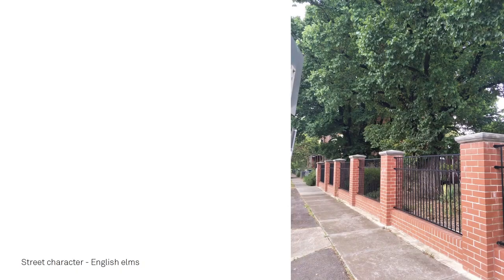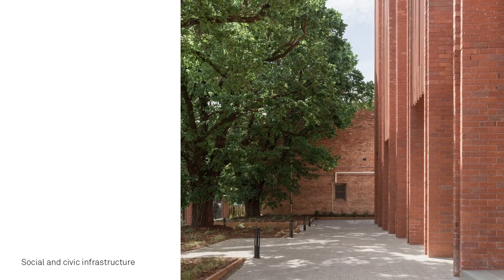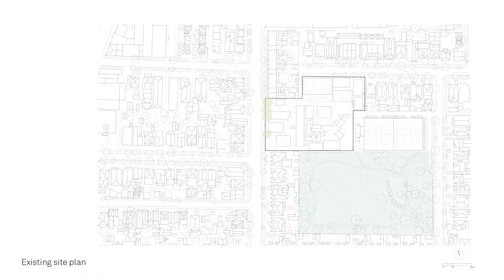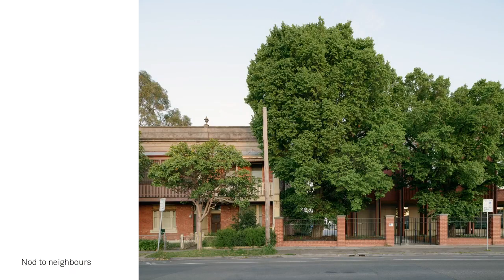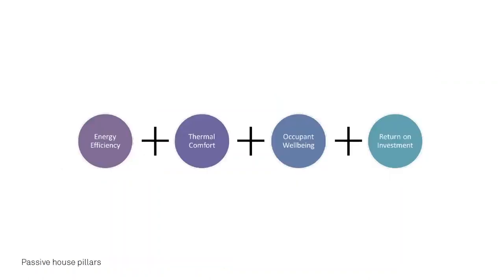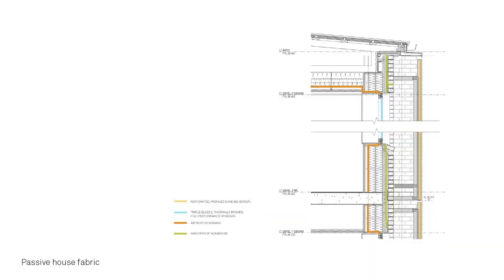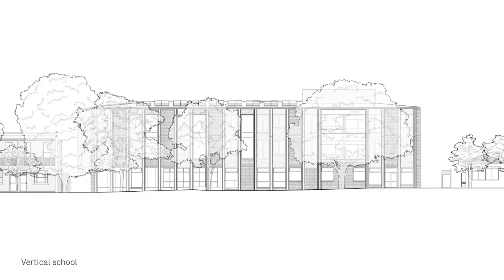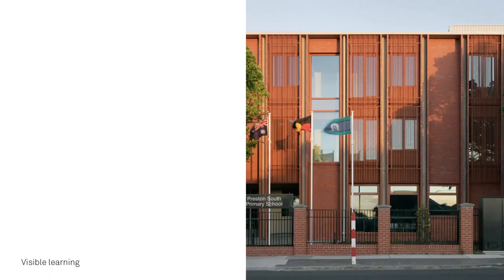Preston South Primary School by Kerstin Thompson Architects | 2024 Victorian Architecture Awards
Educational Architecture

Wurundjeri Preston

South Primary School's pursuit of sustainability reached a pinnacle with the ambitious decision to design their new building to Passivhaus standards. More than creating a new building it was testament to the school's unwavering commitment to fostering positive change, both within school community and the broader community. The school's educational philosophy, embedded in actively teaching the United Nations' Sustainable Development Goals (SDGs), laid the foundation for this sustainable architectural journey.

A Passivhaus framework was developed through extensive consultation with the school community. It encompassed structural systems, mechanical systems, airtightness, thermal stability and comfort, and material selections. The result is a building demonstrating a holistic approach that mirrors the school's dedication to its students, community, and the environment.

Parallel to this pursuit of building performance innovation was the desire for the new three-storey brick building to pay homage to the immediate historical context of the campus and the surrounding terrace houses. The red brick party walls of these inform the east and west facades. The distinctive red brick piers also pick up on this existing vertical rhythm. In combination with perforated metal screens, their depth create fins to manage east and west sunlight. Adjacent to the street and alongside three significant elm trees they form a colonnade to create a welcoming entry and arrival experience.

The school unequivocally has an identity showcasing its ethos and presence in the inner suburban neighborhood. The façade reflects cleverly divided spaces while connecting the campus visually to the community and the nearby reserve.

Within the constraints of a tight campus site, a compact footprint, the vertical building maximised space for various educational needs, incorporating collaborative, informal, and outdoor learning areas, including specialised science spaces, quiet zones, break areas, administration, reception, and staff areas. The indoor environment prioritised long-term health and well-being, emphasising connections between indoor and outdoor spaces, ample natural light, outside air provision, and the use of natural materials with low embodied energy. The learning spaces are grouped into learning neighbourhoods to facilitate the option for team teaching. Spaces are flexible and adaptable, with sliding panels and operable walls to connect or close down, facilitating purposeful zoning. In conjunction with the development of the masterplan improved movement through the campus and surrounds created opportunities to transform underutilised outdoor spaces and connections, increasing weather-protected areas and shaded circulation.

Beyond the functional aspects, the building serves as a catalyst for broader discussions, it heralded a new physical presence on the street marking the civic importance of education in the community. The school's vision extends beyond the walls, emphasising the importance of nurturing life-long learners who actively participate in and contribute to the global community.

Preston South Primary School's decision to embrace Passivhaus standards for their new building was not just an architectural choice but a manifestation of their educational philosophy. The resulting structure, of its place, stands as a beacon of sustainability, resilience, and a commitment to shaping conscientious global citizens.
The Australian Institute of Architects Presentation to Juries offered entrants in the 2024 Victorian Architecture Awards an opportunity to address judges with their nominated projects. Featuring some of Australia’s most prominent architects.

Presentation to Juries is a rare opportunity for the public to learn about the influences behind some of Victoria’s most innovative buildings and follow the architectural process from concept to construction.